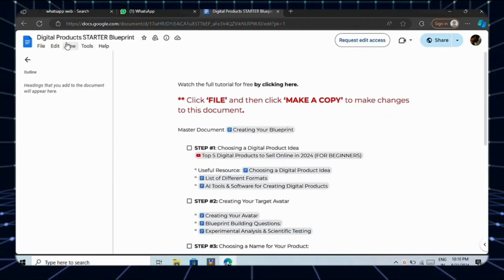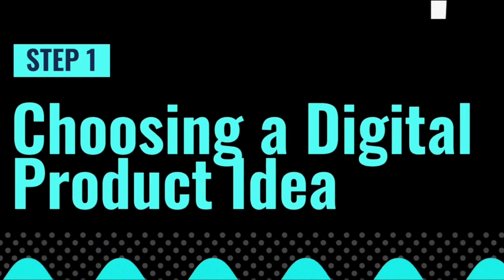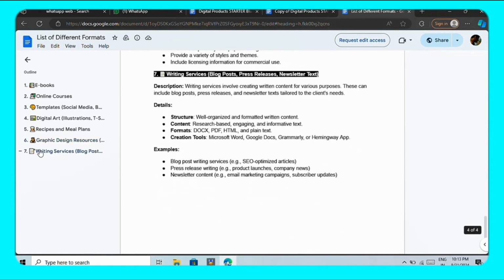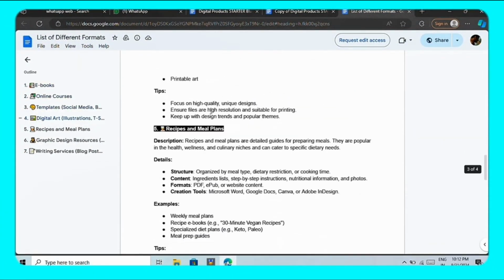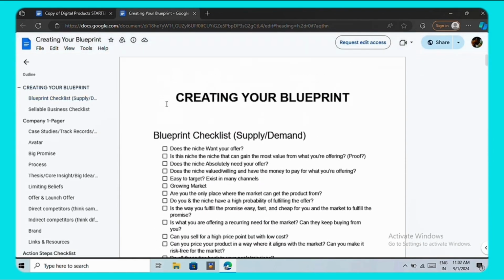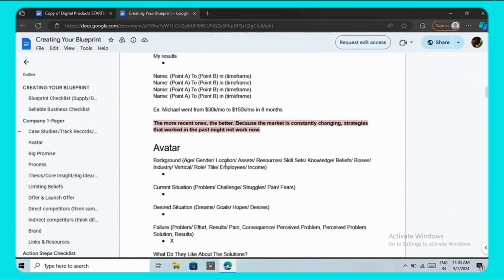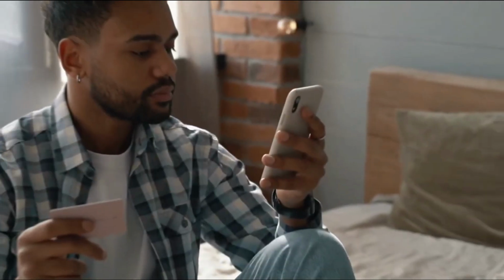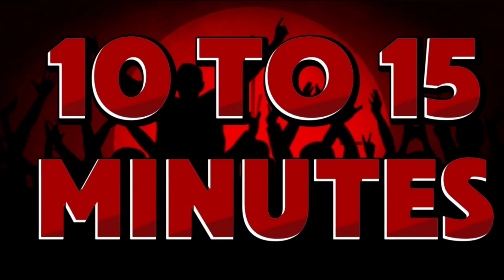How to Start Selling Digital Products — From Idea to Ideal Customer (Working 2025)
☑ Watched the video
☐ Liked?